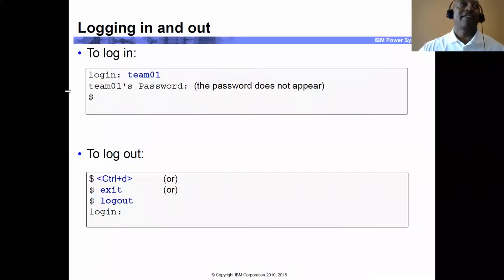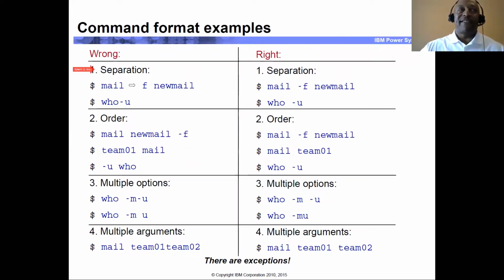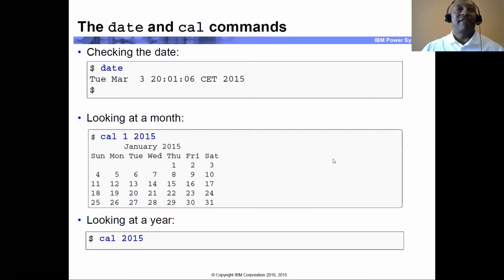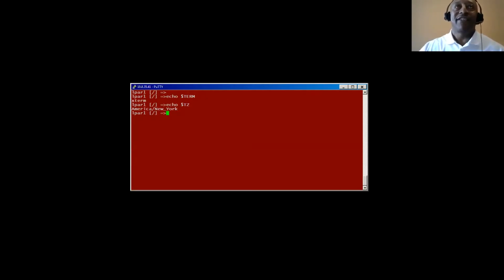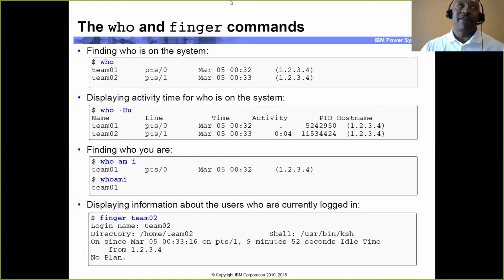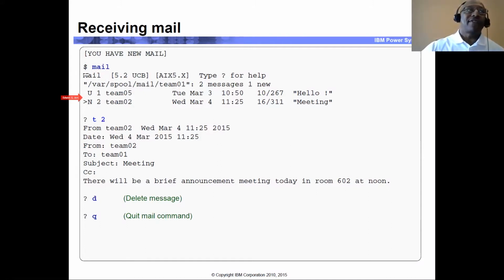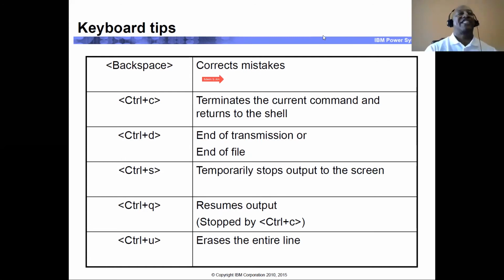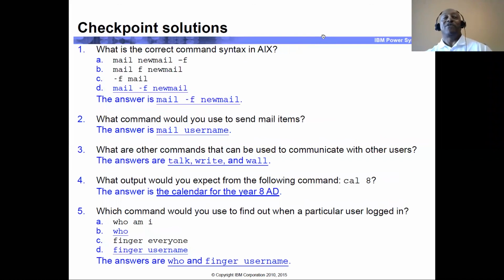Using the system